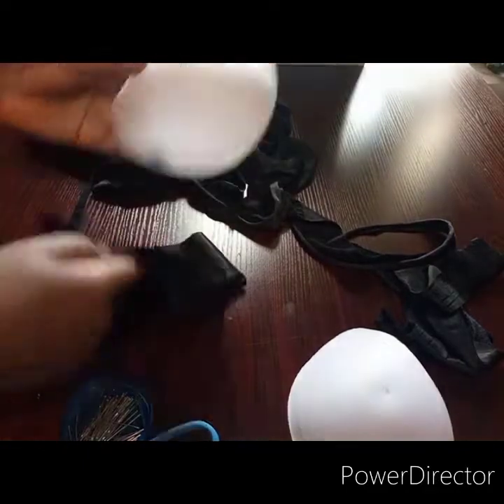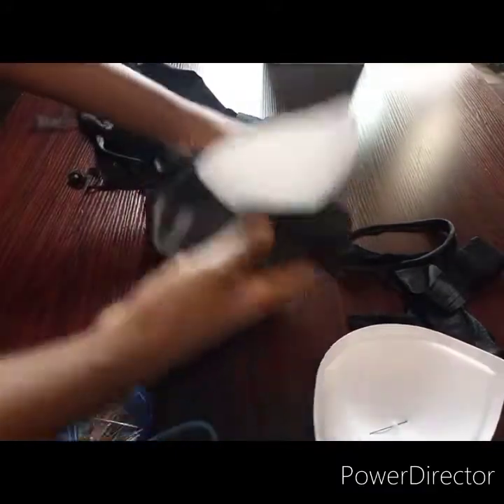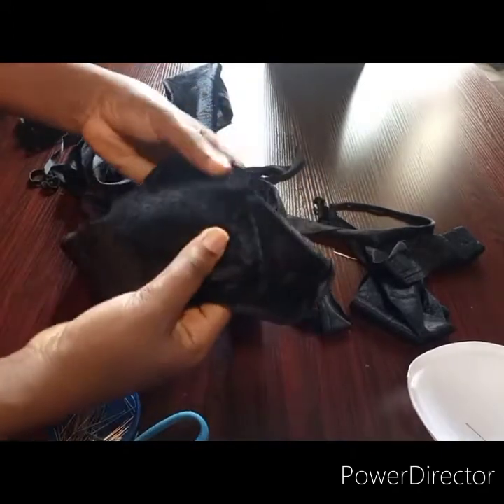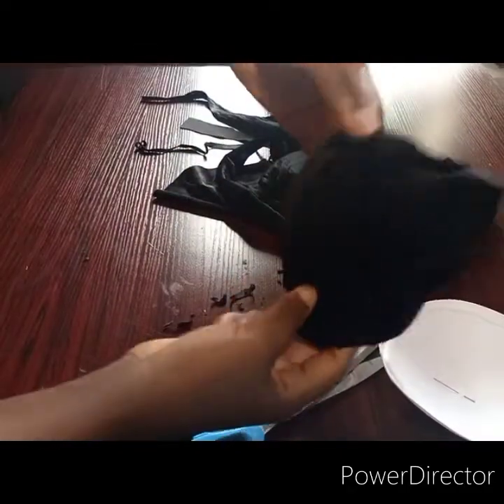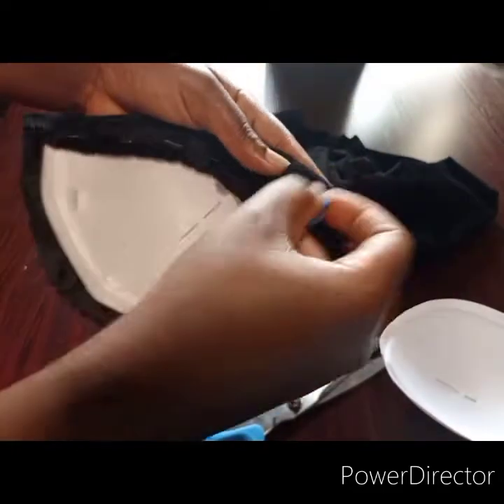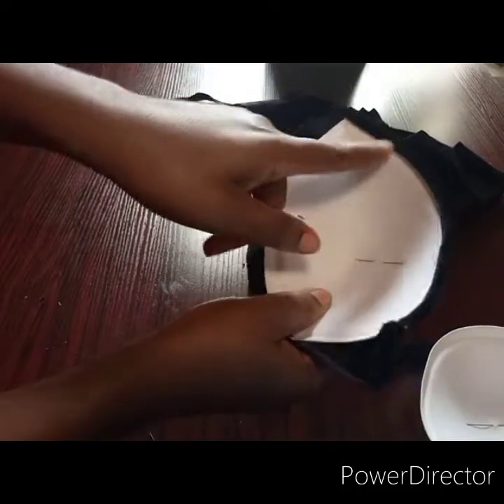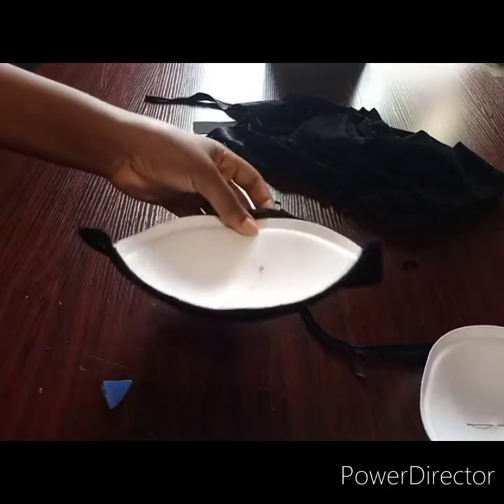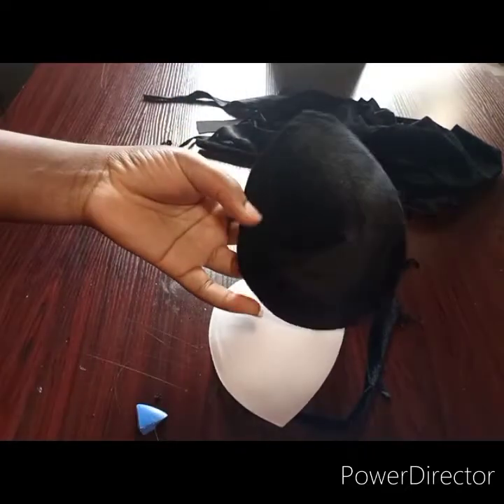HOW TO COVER UP BRA CUPS WITH FABRIC... Easy Sewing techniques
Enjoy this simple tutorial on how to cover up bra cups with fabric...
Dropping a tutorial on how to insert bra cups on a dress.